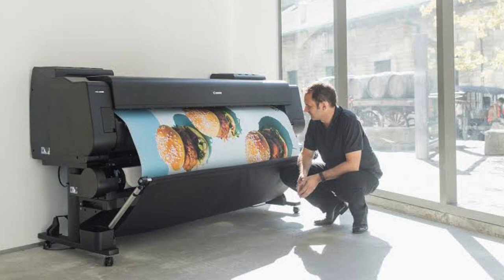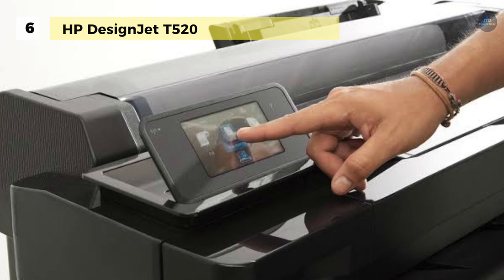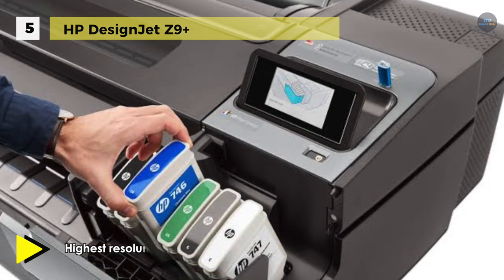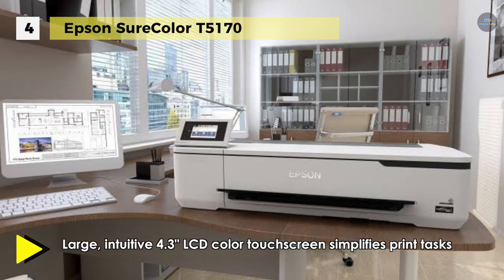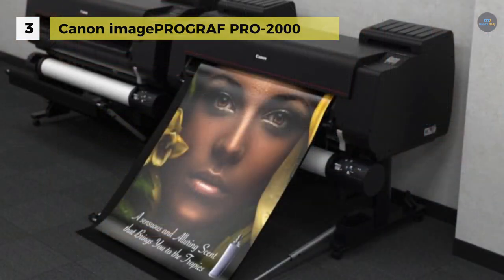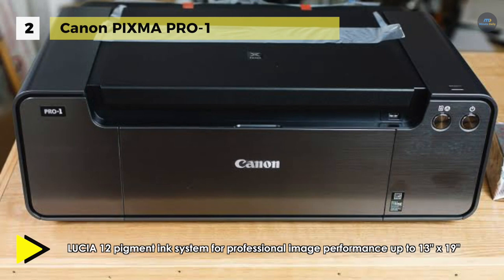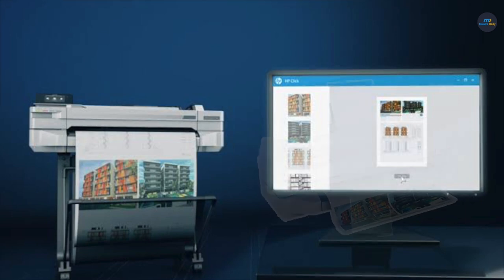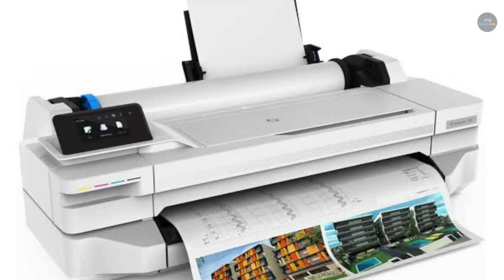Top 6: Best Large Format Printers 2019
Top 6 Large Format Printers 2019
1. HP Designjet T100
2. Canon PIXMA PRO-1
3. Canon imagePROGRAF PRO-2000
4. Epson SureColor T5170
5. HP DesignJet Z9⁺
6. HP DesignJet T520

The best large format printers will assist you with substantial graphic files you want to print, which could be anything from portrait photos to posters, or scientific data such as real-estate blueprints and maps for GIS or CAD. Here is our list of some of the best large format printers on the market.